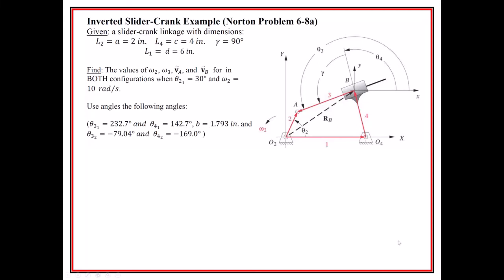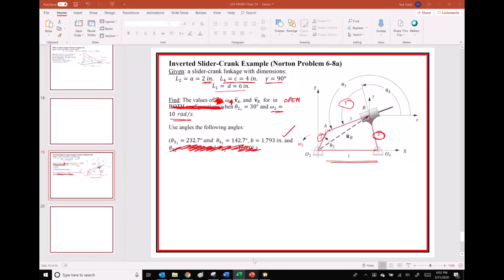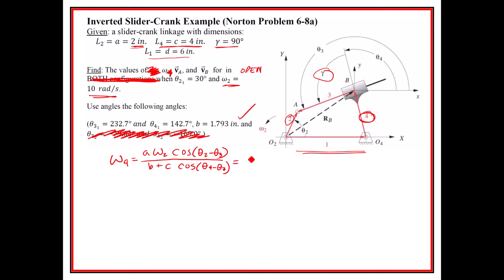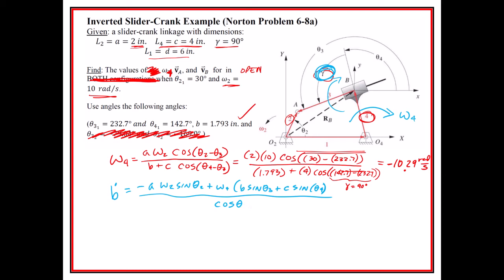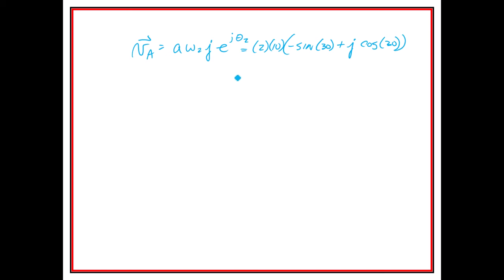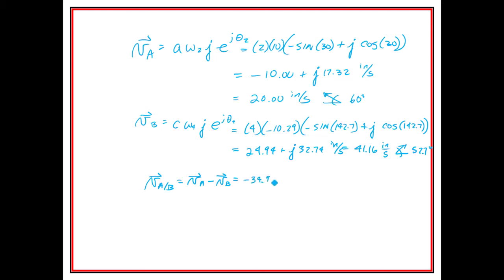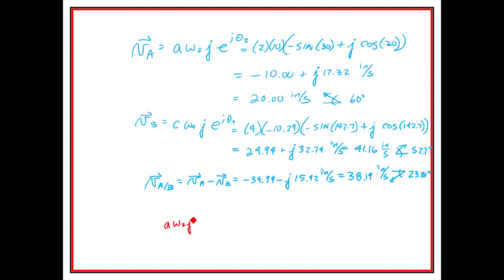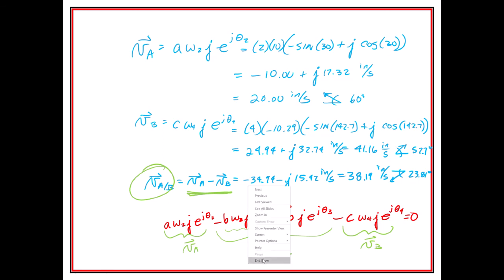Mechanisms: Inverted Slider-Crank Velocity Analysis Example (S20 ME401 Class 14/15)